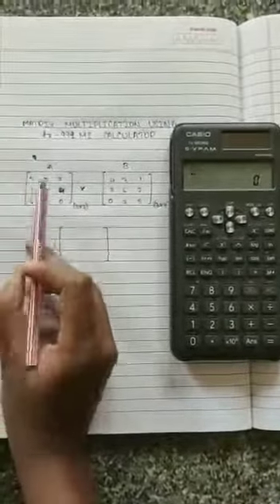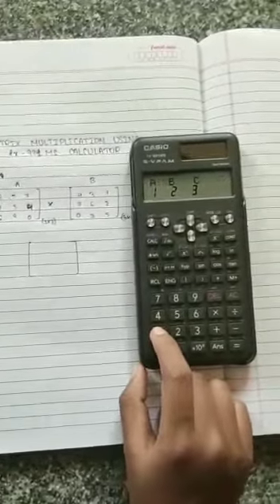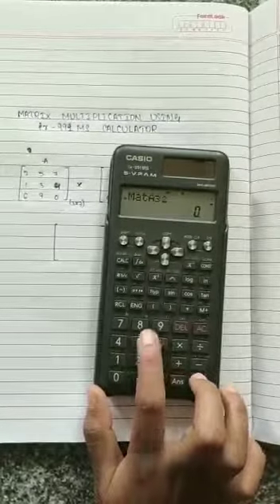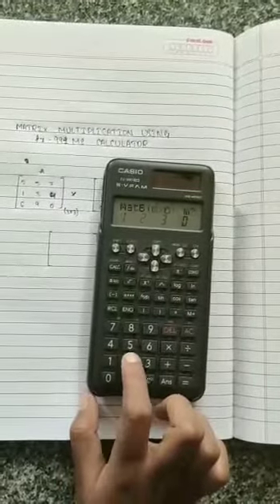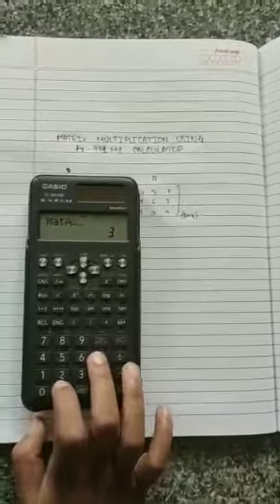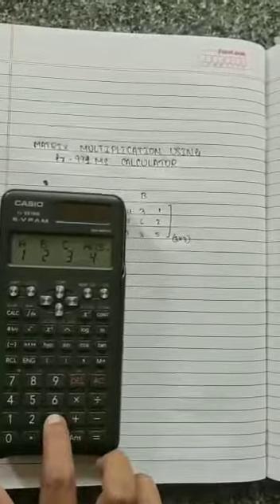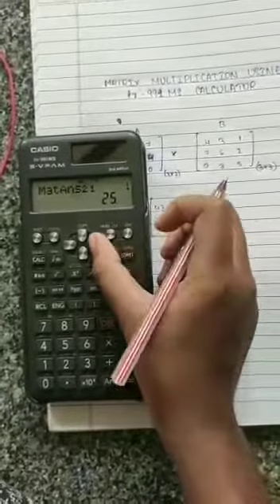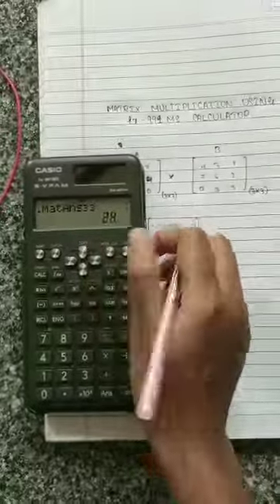Matrix multiplication using fx-991MS calculator